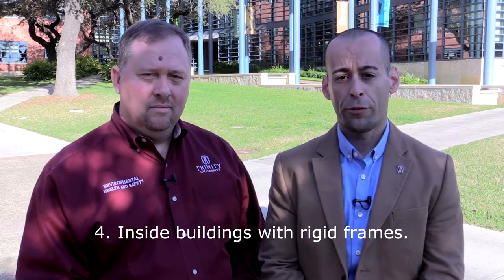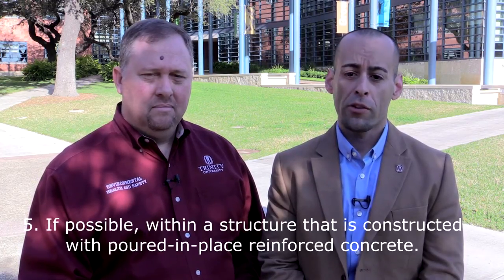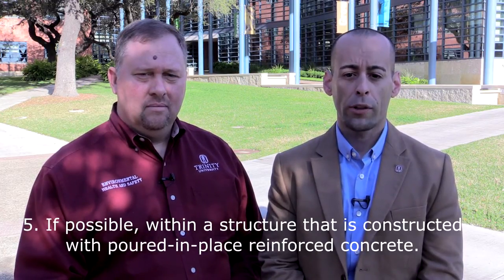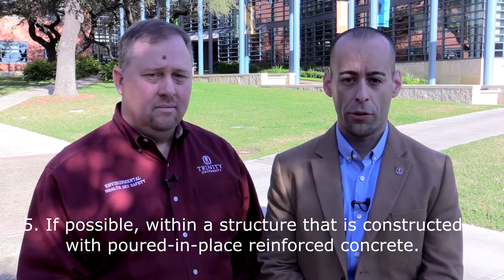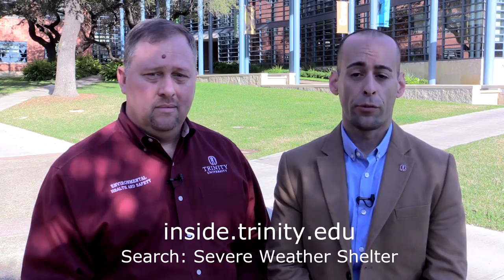Severe Weather Shelters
Trinity University Severe Weather Shelters